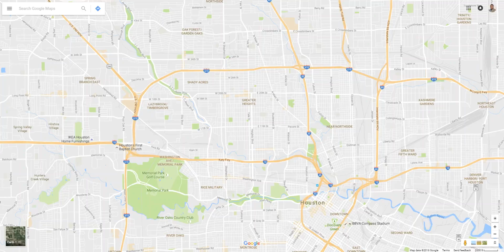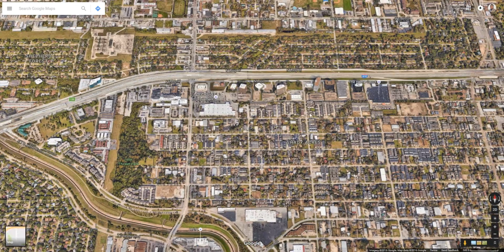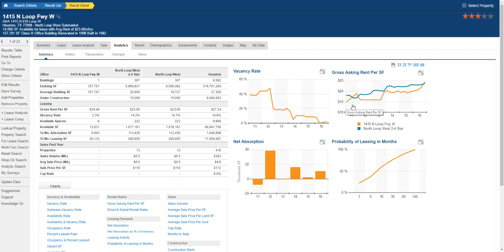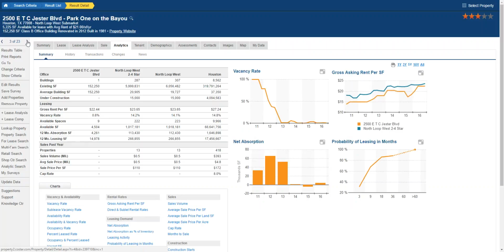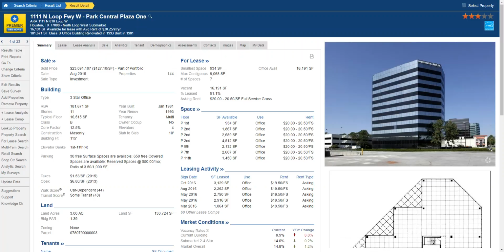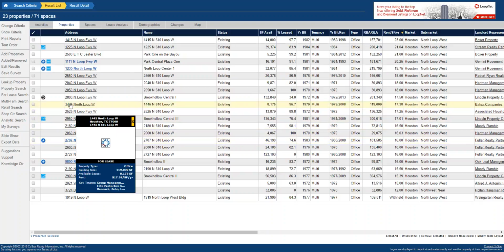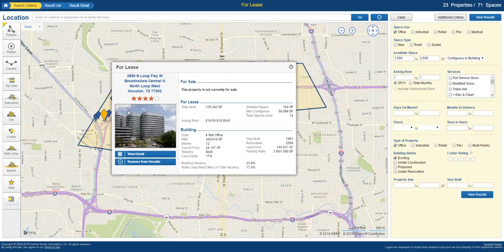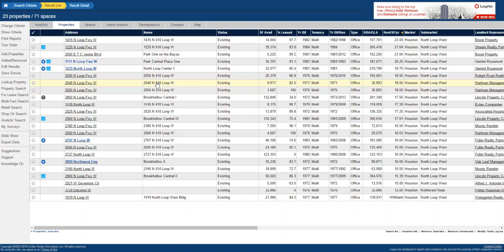Houston North Loop Office Market Overview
This is a breakdown nearly building by building on the North Loop Market.  This video will be very hepful in determining what the fair market value for office rents should be in the North Loop.
Buildings reviewed included:
2500 E TC Jester
2727 North Loop W
2950 N Loop Fwy W (Brookhollow Central)
2900 N Loop Fwy W
2800 N Loop Fwy W
1225 N Loop Fwy W
and more.

If we don't cover enough detail for the property that you are interested in, give me a call to get more data.